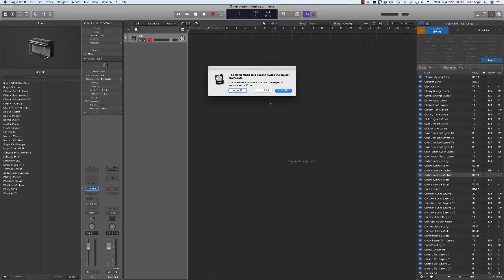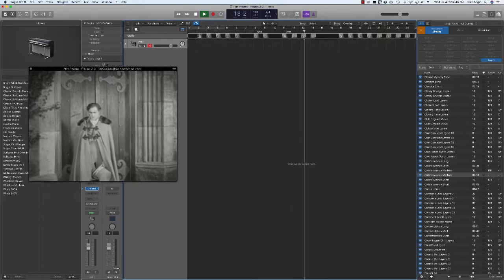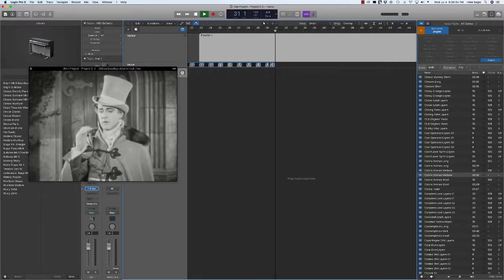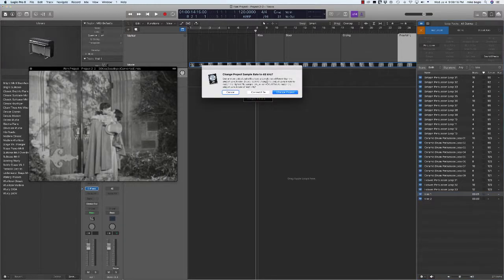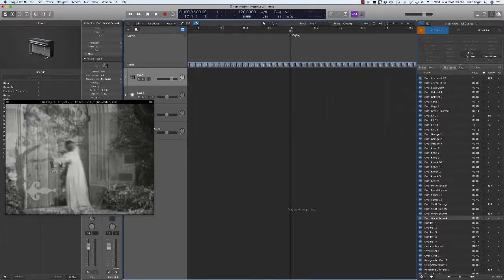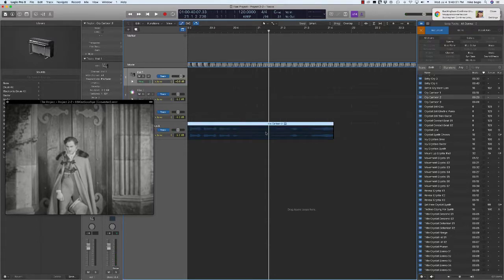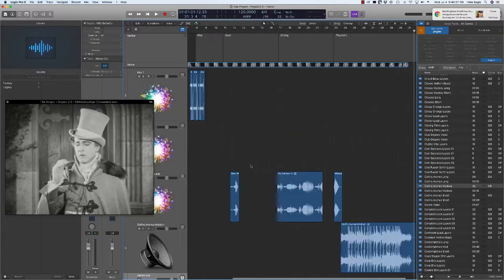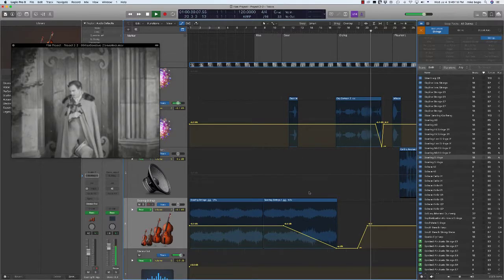Synthesis I - Project 2 FILM DEMO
Dr. Mike Bogle explains how to score music and effects to a film using Logic Pro X.